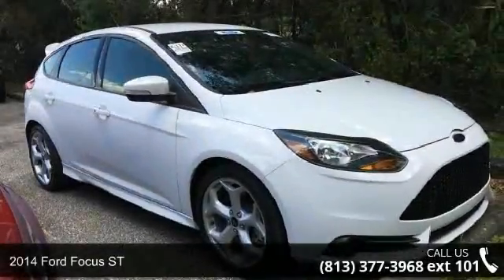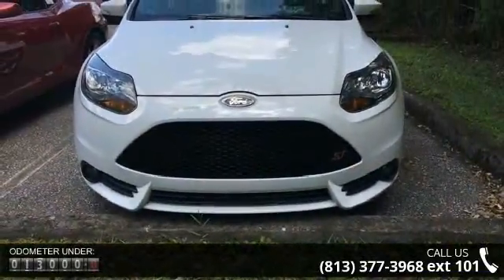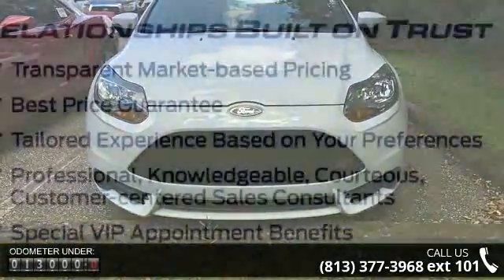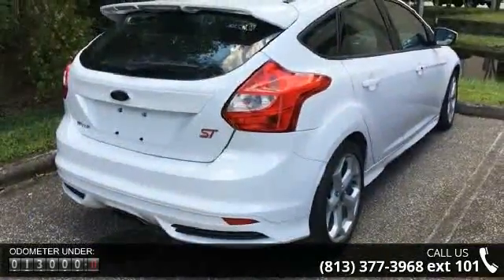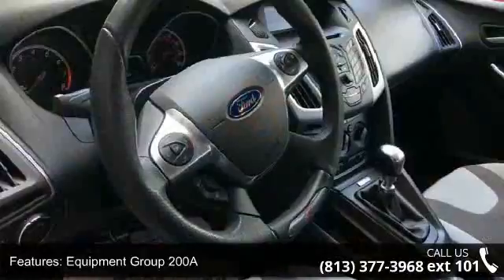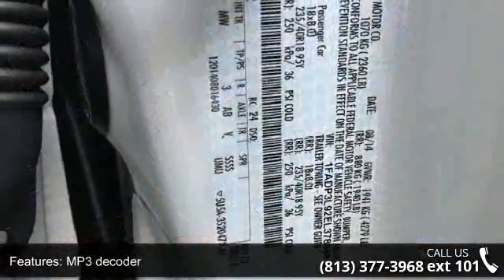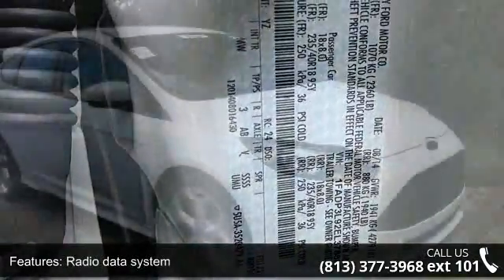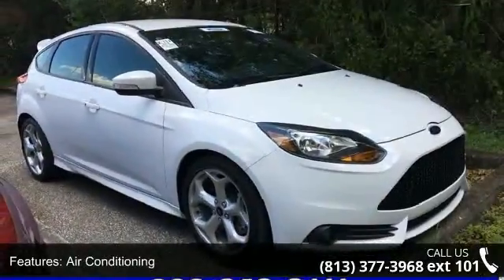2014 Ford Focus ST - Veterans Ford - Tampa, FL 33625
CLEAN CARFAX CHECK NO DAMAGE REPORTED ONE OWNER. 18" Painted Alloy Wheels, Cloth Sport Seats, Fully automatic headlights, Remote keyless entry, Security system, and SYNC Communications & Entertainment System. Put down the mouse because this beautiful 2014 Ford Focus is the low-mileage car you've been thirsting for. It's as fresh an example as you'll find on the market and will still look as good as new for years to come. Named on the Car And Driver Ten Best List for 2013. Nobody beats a Veterans Ford deal!!